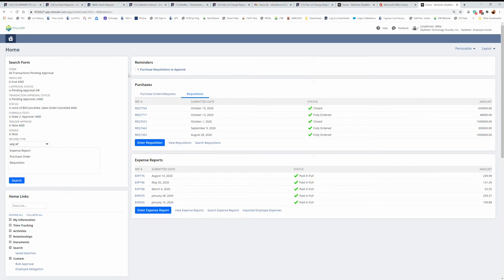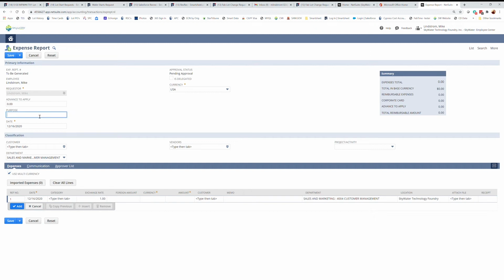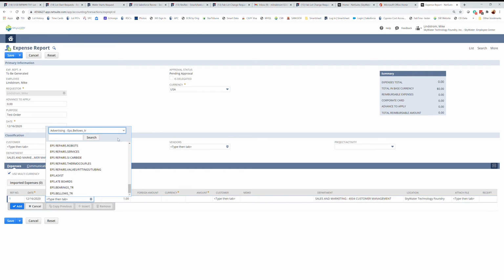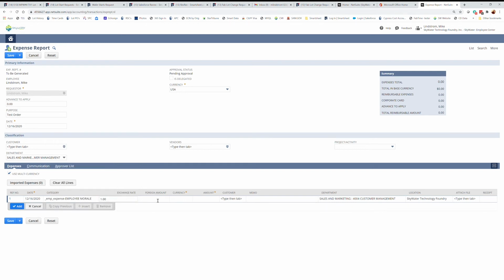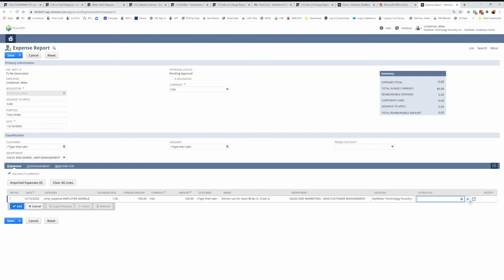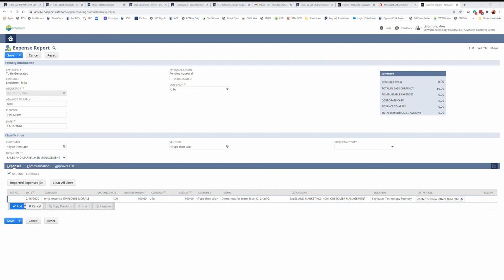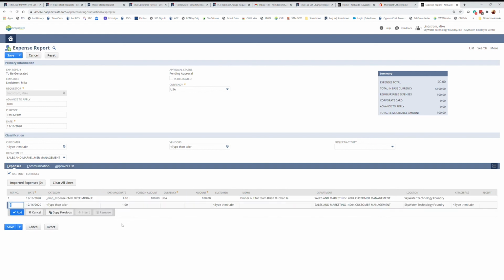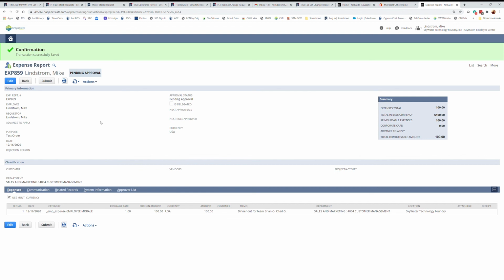Netsuite Expense Report Creation